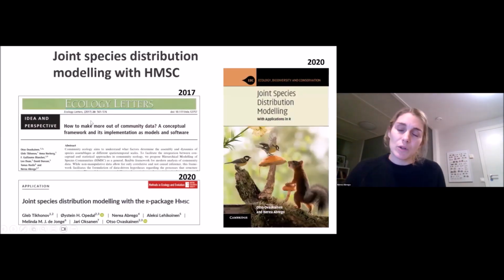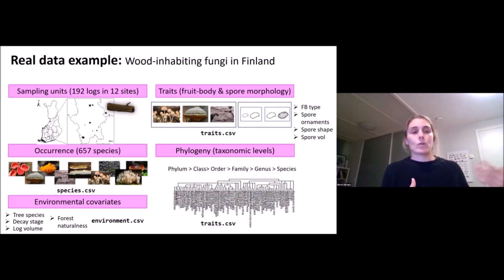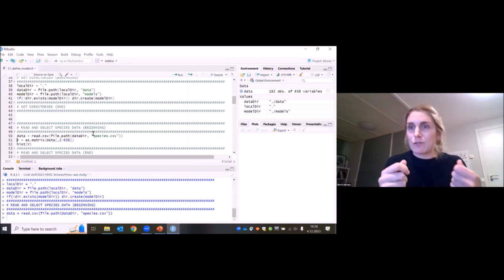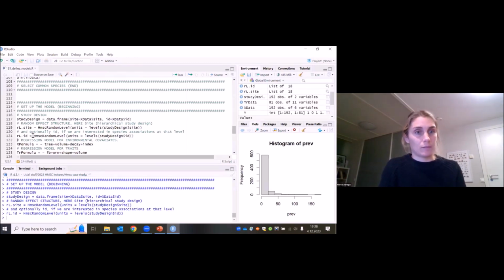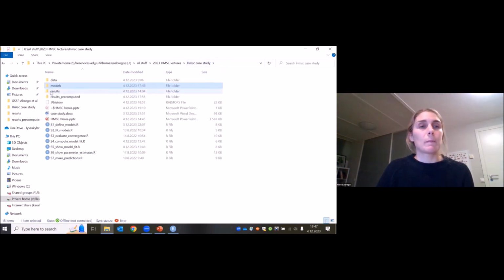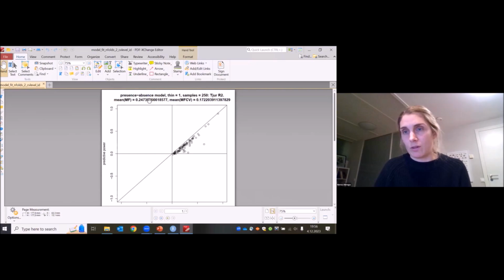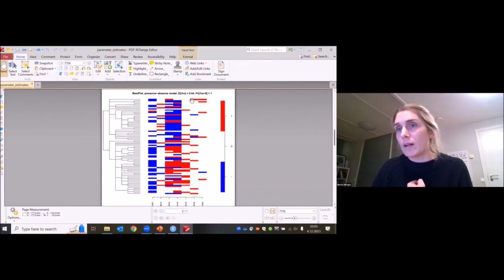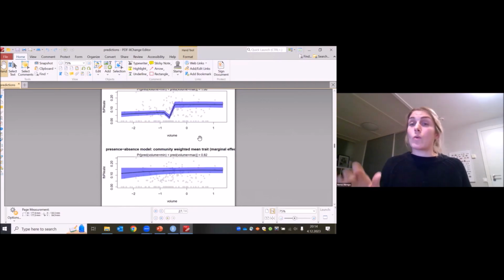Statistical Methods Series: Hierarchical Modelling of Species Communities & the HMSC R Package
Nerea Abrego presented on Hierarchical Modelling of Species Communities and the HMSC R package on December 4, 2023 for the “Statistical Methods” webinar series.
Nerea begins the R tutorial at time 13:40. The Q&A starts at 1:04:08

The R code and data used in the presentation is available

The papers and book Nerea shared are at:
1) Ovaskainen et al. 2017. Ecology Letters.
2) Tikhonov et al. 2019. Methods in Ecology and Evolution.
3) The Joint Species Distribution Modelling with Applications in R. 2020.